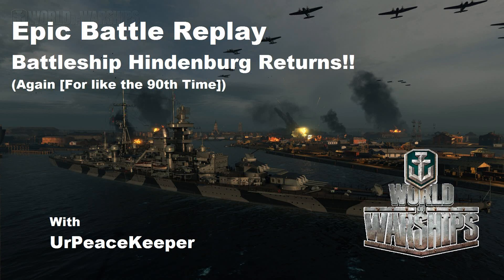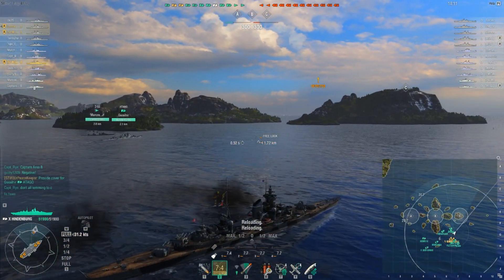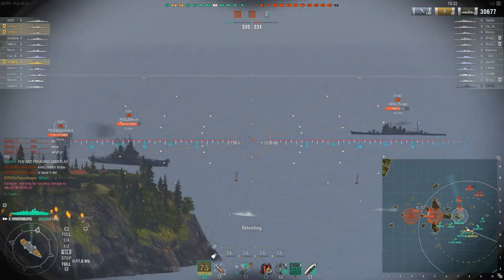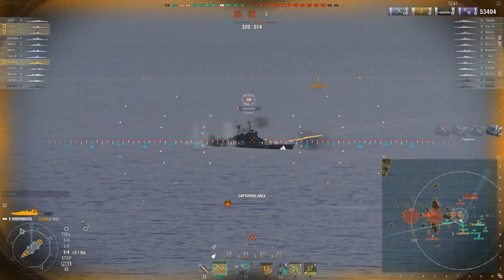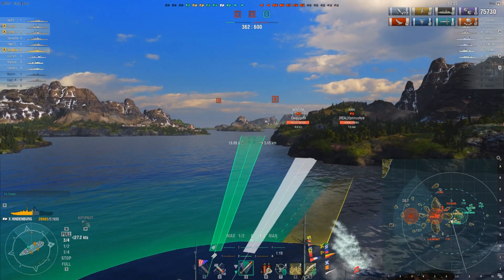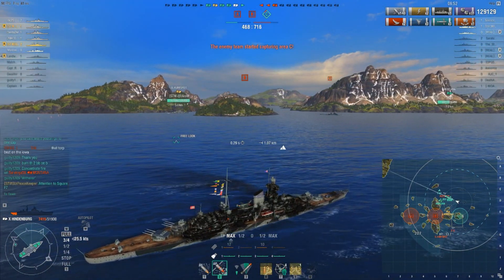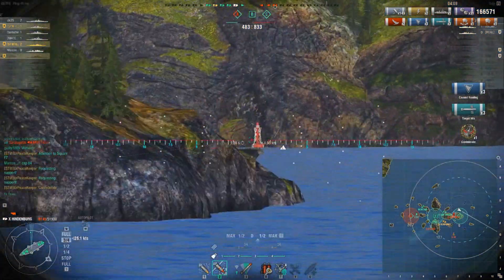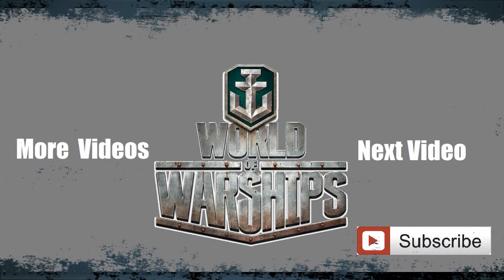Epic Battle Replay With Battleship Hindenburg - 192k Damage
Yes, Battleship Hindenburg returns again to show us that she still has it! And yes, she does still have it!  I know I"ve said it before in the past but this ship just produces games like this with EASE.  She's amazing, just amazing and there is no other way to word it without lying or exaggerating! :P